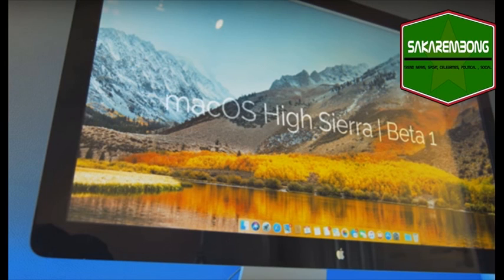Apple’s MacOS High Sierra Is Now In Public Beta, Here's How To Install It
Apple recently launched the public beta of its very own MacOS High Sierra. The operating system is now available to download but Apple and tech critics warned all Apple Mac users to be ready to face the possible risks and breakages.
MacOS High Sierra Beta Tweaks
According to The Verge, the final version of Apple's MacOS High Sierra might launch this fall. The dangerous and possibly most interesting part of this version of OS is the new APFS file system, which substitutes the HFS+ as the new default. HFS Plus of HFS+ served as the primary file system of all the variant of macOS. For the past betas of High Sierra, there's always been an option to stick with HFS+ when installing.
IF you Enjoy this video news